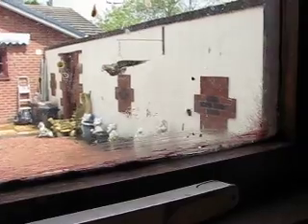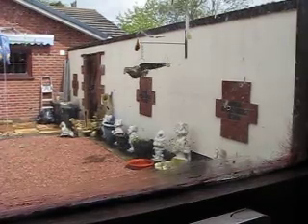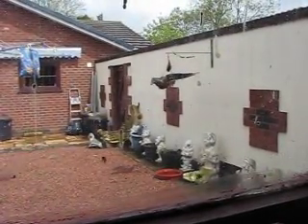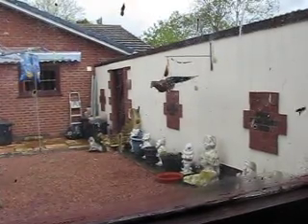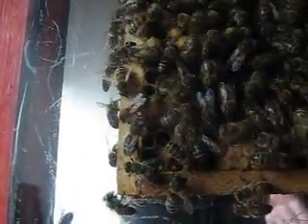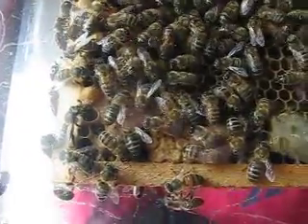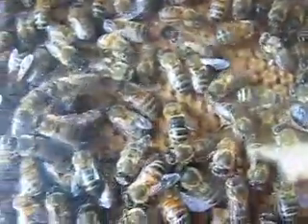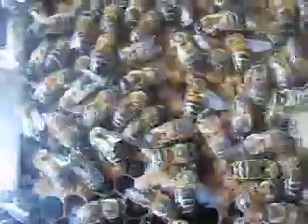Bee talk ~ Adam talking about his Bees ~ Bees Honey Bee Honeybee Hive Honey Pollen Nectar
Bee talk ~ Adam talking about his Bees hive and Queen Bee colony... See all the Bee videos ~ there is a new virgin bee cell being built by worker Bees to replace the old Queen Bee...  you can see the drone bees who mate with
Queen (larger and bigger eyes to stop virgin Queen Bees... Worker Bees cleaning out the hive of dead Bees and rubbish to stop infections... Bees fanning the hive with their wings to keep it cool when it gets too hot with allthe activity or warm sunny days... Adams bees become very active about mid day for 3 hours...

Videos of Adams Bee Hive and Queen Bee colony...

google * simbird *
Bird photographs, videos, twitter, information, links, RSPB, BBCT, help & tips...

Description : birds bees butterflies & wildlife videoS & songs
British Animals Insects & wildlife using canon s5 sx1 + telephoto zoom lens or webcam
My * Birdcam * of wild birds in the garden with ~ sounds calls singing birdsong
Wild animals & Nature in video and song ~ simbirdcom

More vids photos info at * simbird * or simbird.com by Simon Knott
Cameras used : Canon SX1 IS Powershot HD High Definition or Canon S5 IS HQ High Quality

Wyre Forest ~ Kidderminster Worcestershire England UK Europe World Planet Earth Universe :-)